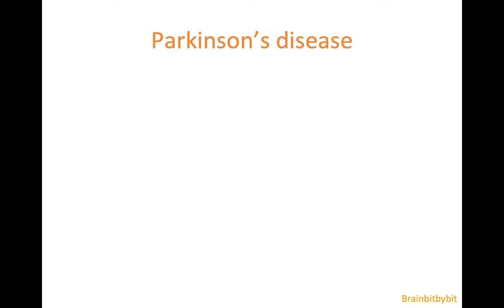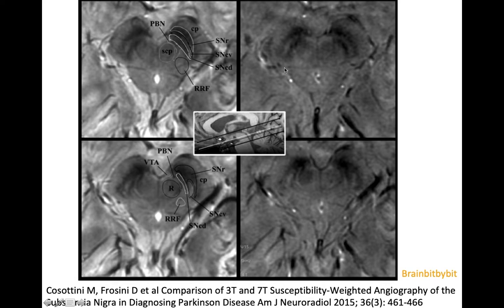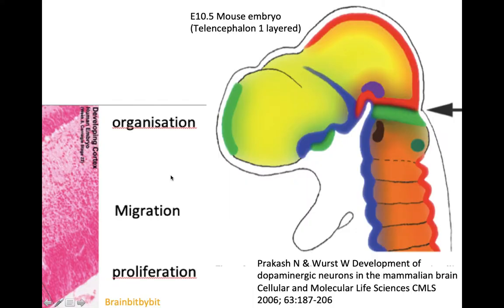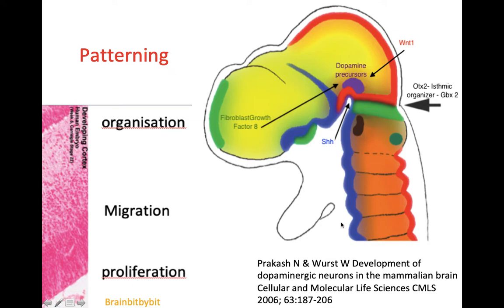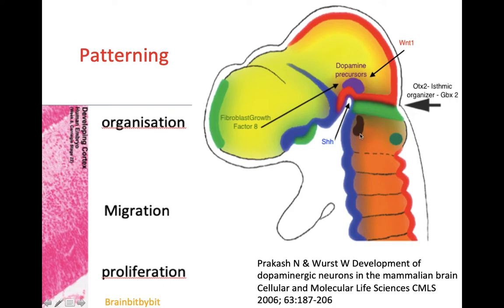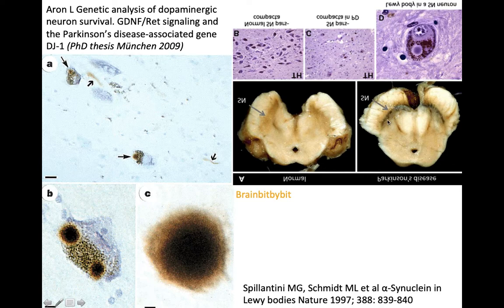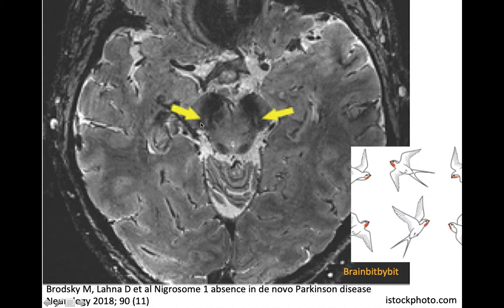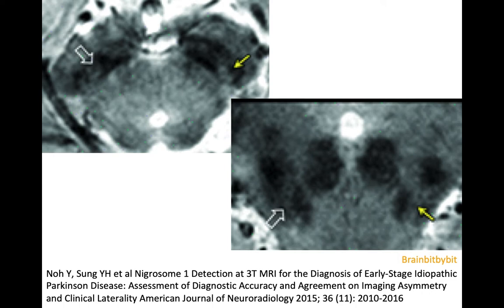21. Parkinson disease on MRI; tremor, substantia nigra, dopamine, Lewy body, swallow tail, 7T